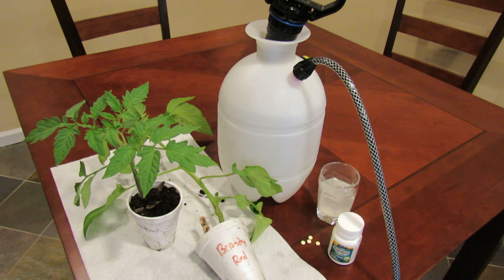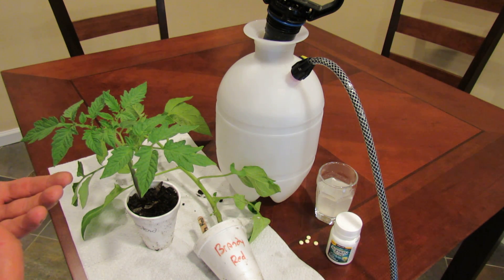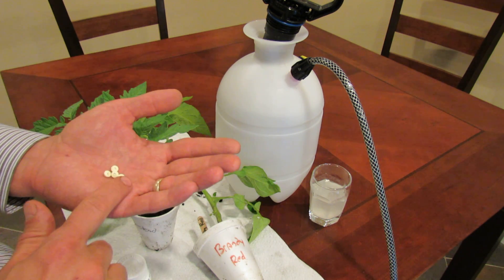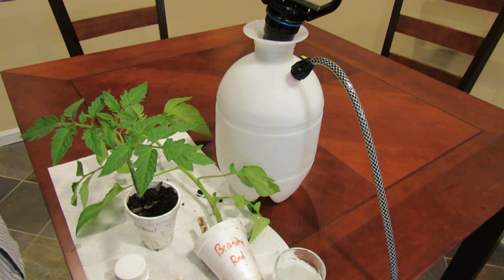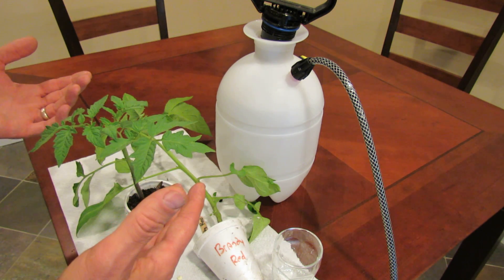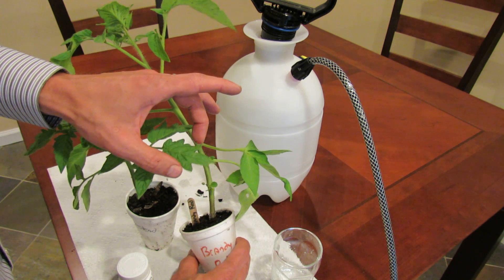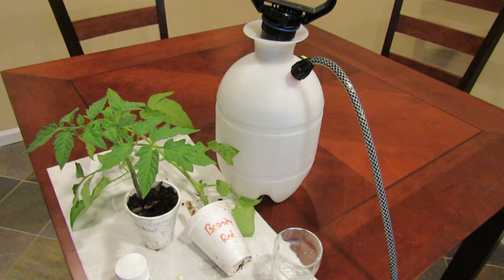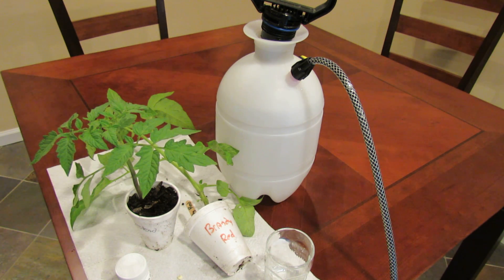Aspirin: Tomato Disease Prevention by Using Aspirin to Trick Your Tomato - TRG 2012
Use aspirin to mimic a tomato hormone that will boost your tomatoes defenses against disease. You basically trick your tomato into disease response mode and toughen it up before leaf spot, blights and other diseases arrive. Check out my YouTube channel for more vegetable disease tips.An organic approach.